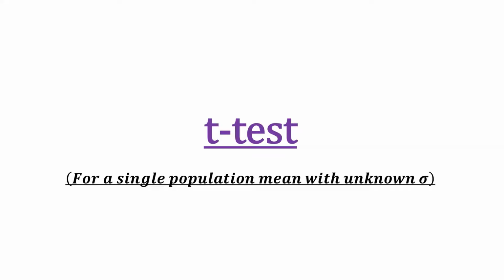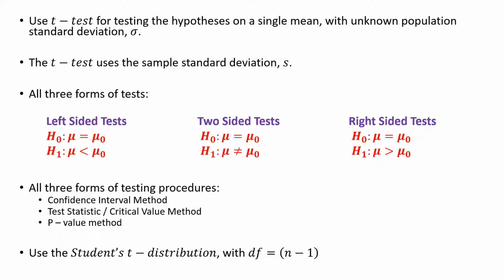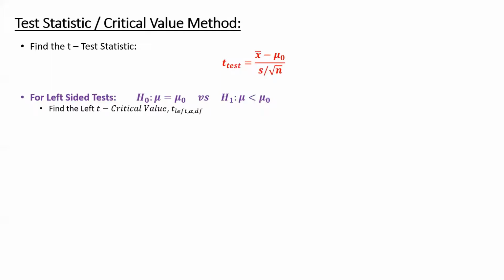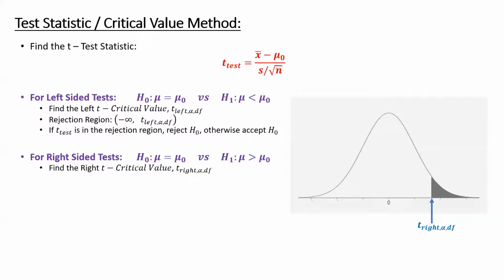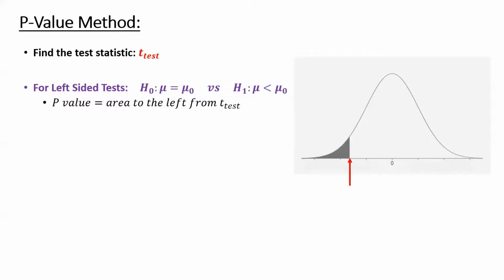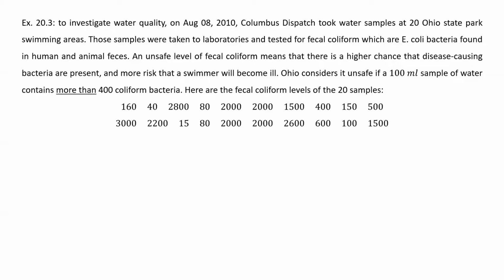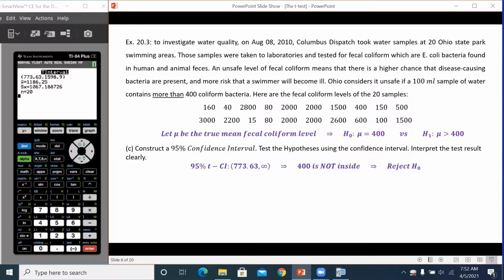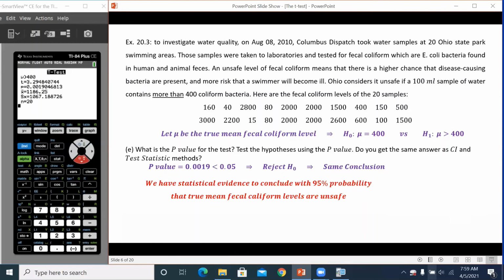Intro Statistics: Lecture 17 - the T-Test for a single population mean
This video discusses the t-test for hypothesis testing on a single population mean. The t-test is done when the population standard deviation sigma is unknown.

To understand the materials discussed in this lecture, the students are required to know the z-test. To learn z-test, watch

The t-test discussion found in this video explains all the three forms of tests: left sided, right sided, and two sided, along with all three forms of testing procedures: confidence interval method, test statistic / critical value method, and P-value method.

A full length question is discussed at the end.

TI 84 CE Plus steps for calculations are also explained.